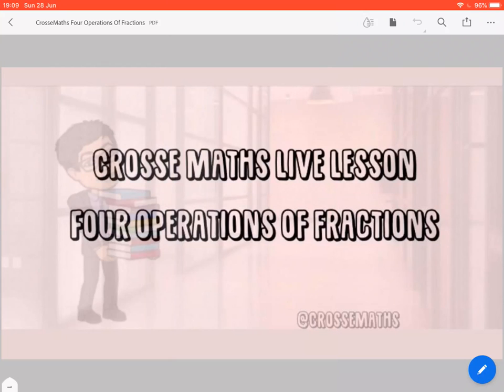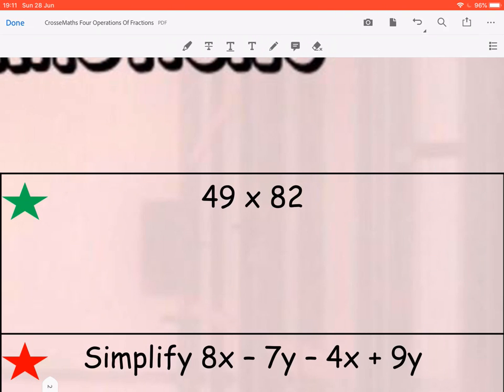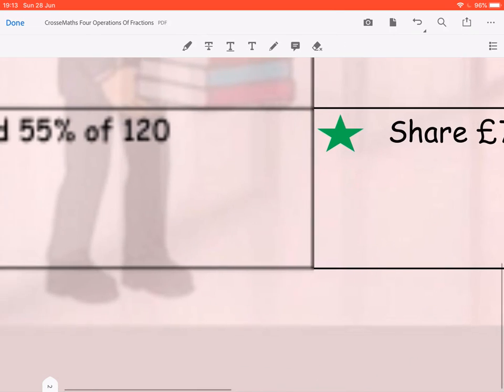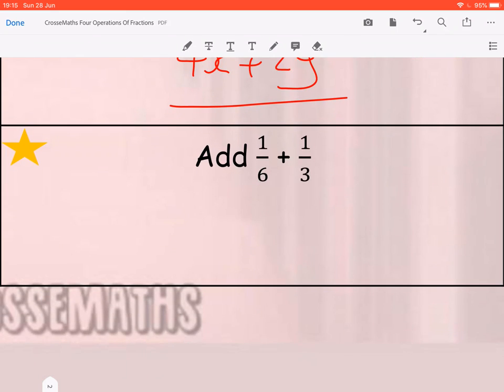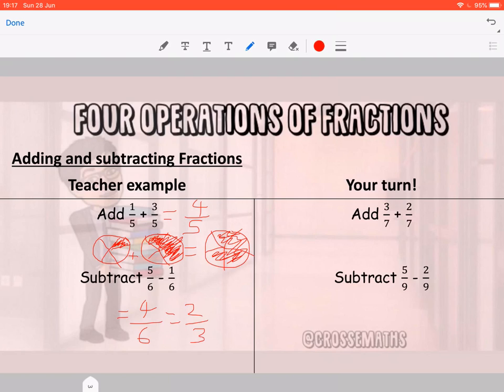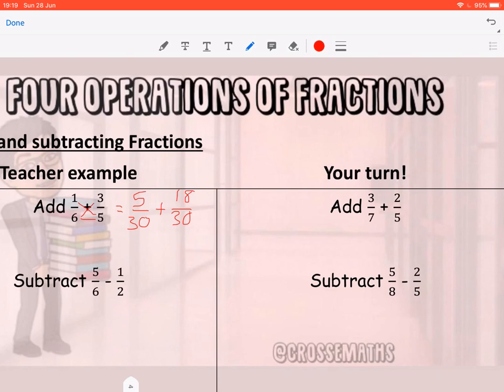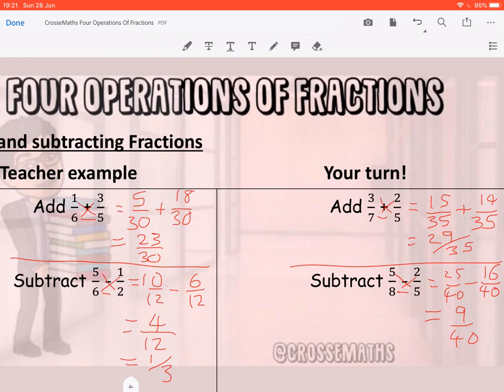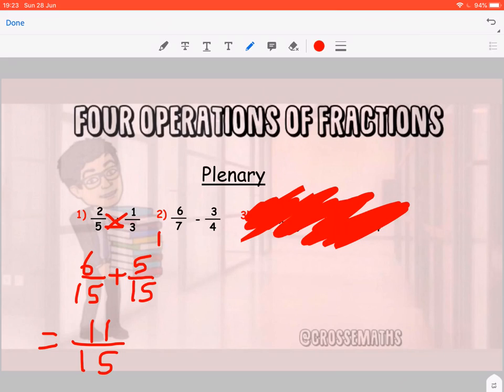CrosseMaths Adding and Subtracting Fractions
Year 7 lesson ⭐️